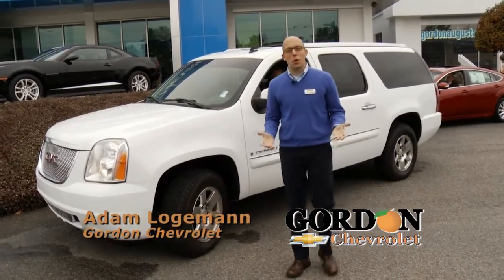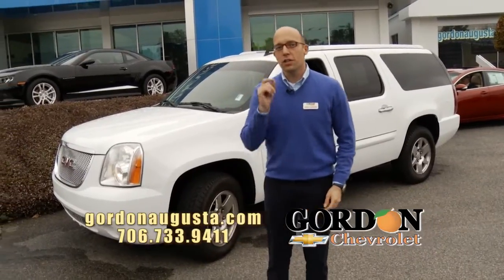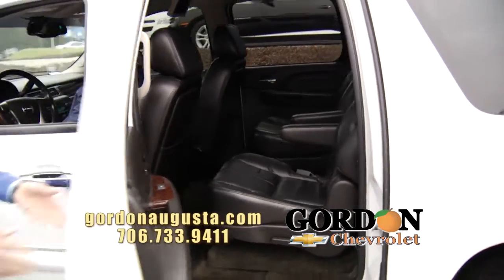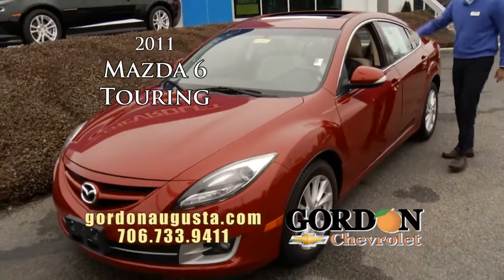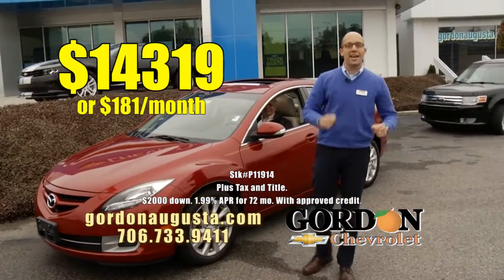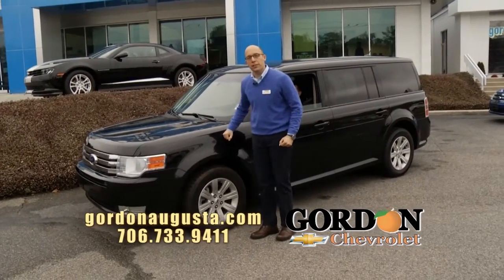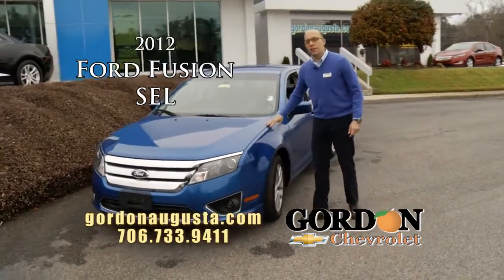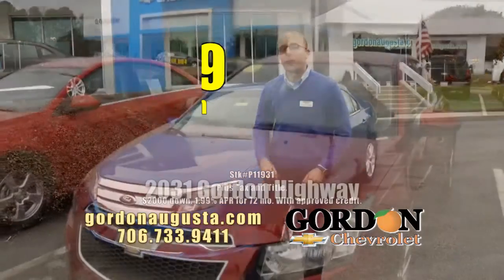Jan172015 LL One